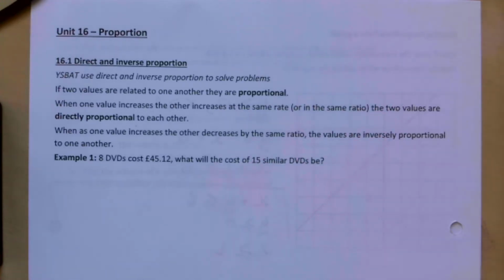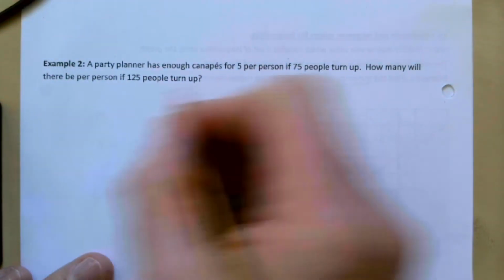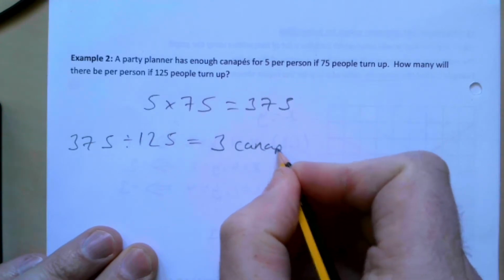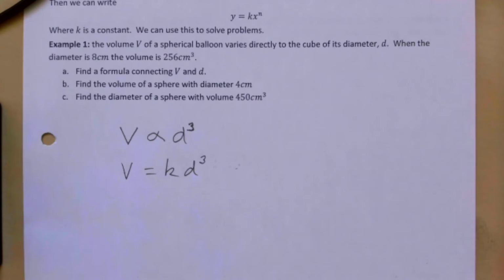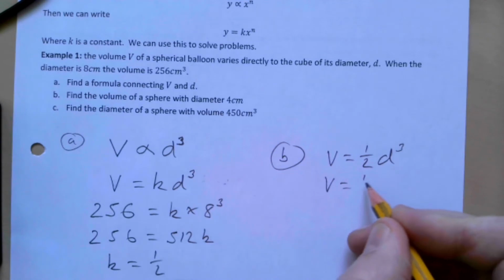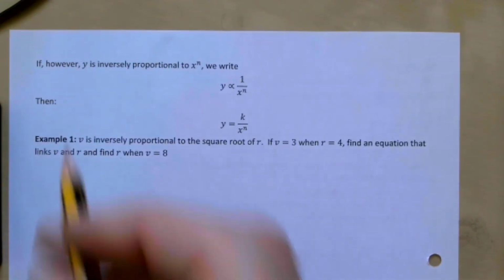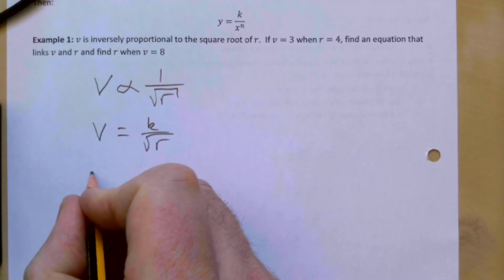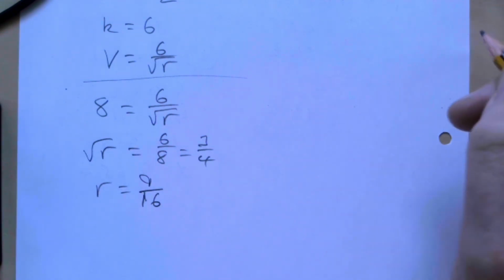CGS - Accel GCSE - notes - cpt 16 - Proportion and Variation